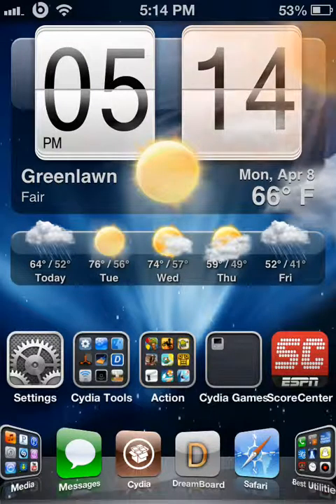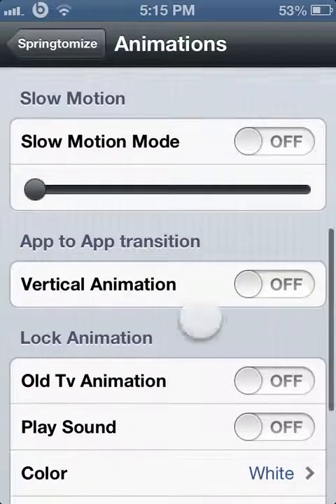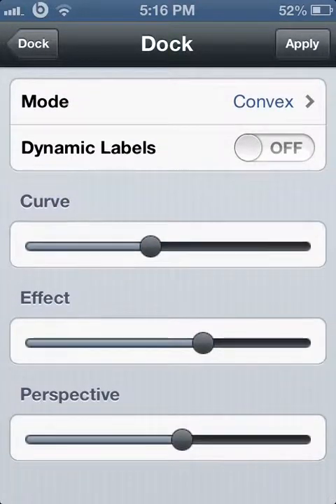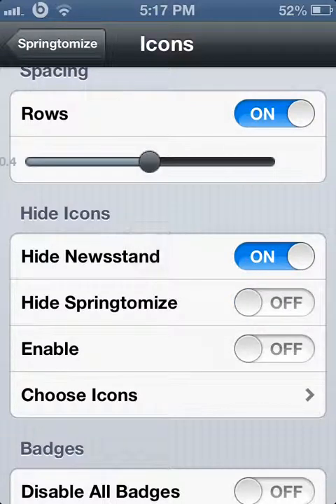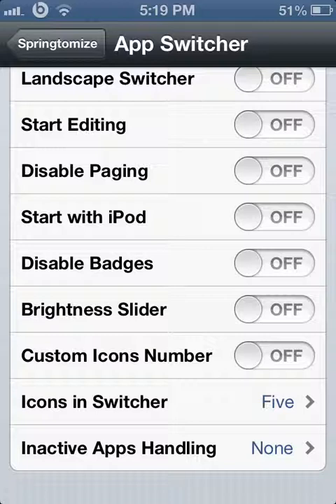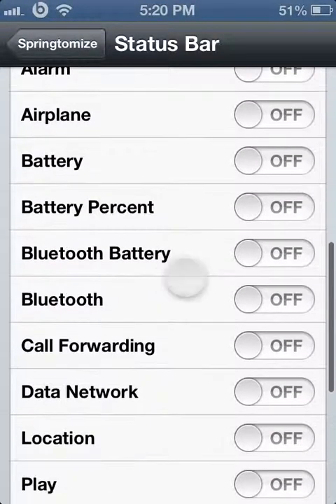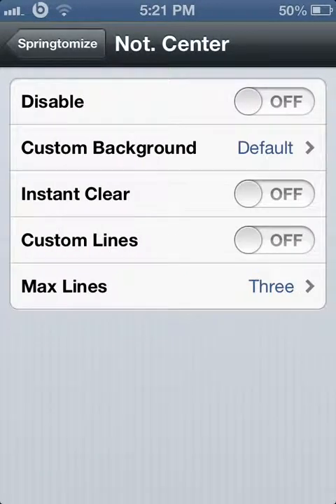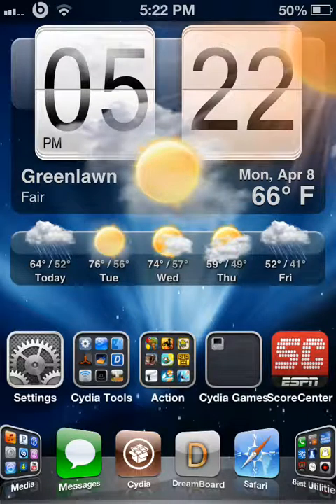Springtomize 2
This is a video explaining Springtomize 2 and it shows how to navigate through the tweak. This is the best customization tweak out there and it is a must have for anyone with a jail broken device.

To get Springtomize 2 you can either pay for it in BigBoss Repo or you can get it cracked with xSellize (source found in previous video).  Make sure you are running an ios version capable with Springtomize 2 and if you are download the right version.  It will tell you what version you are downloading in the name of the tweak.